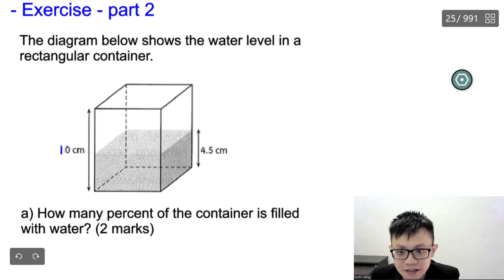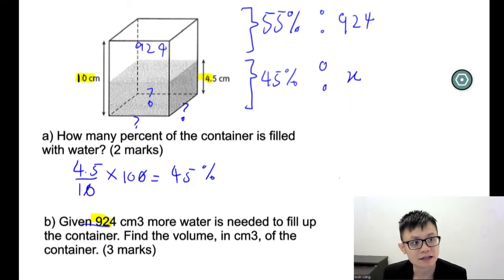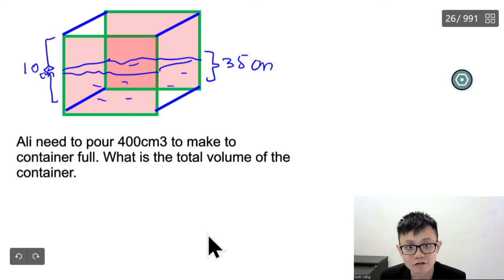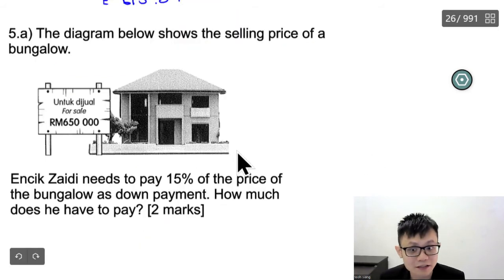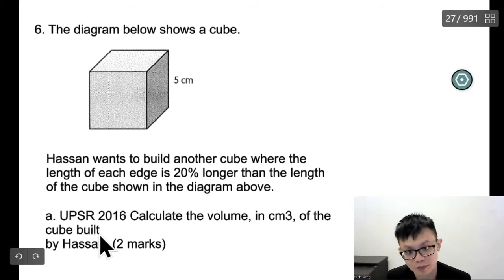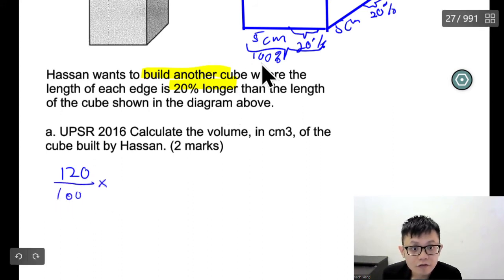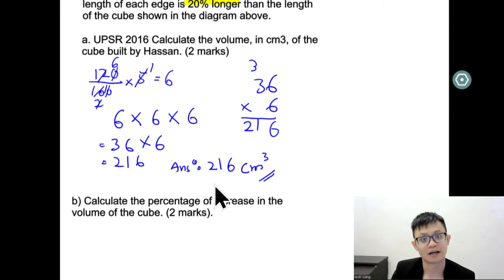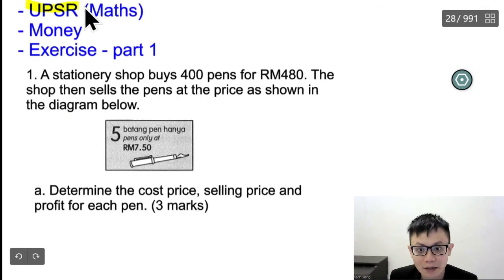- UPSR (Maths)- Percentage- Exercise - part 2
- UPSR (Maths)
- Percentage